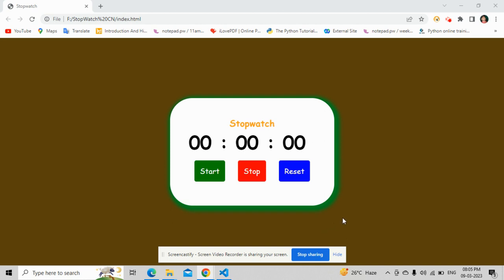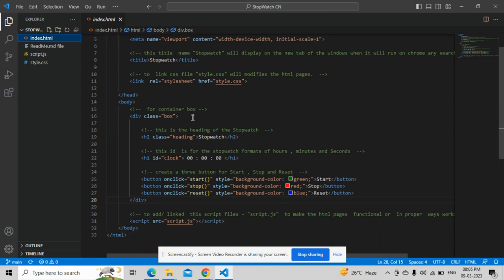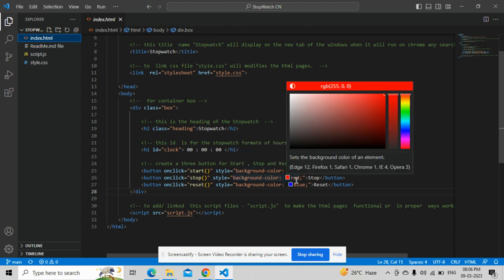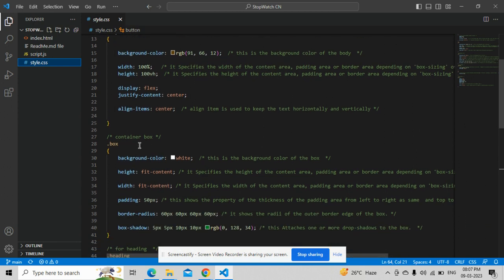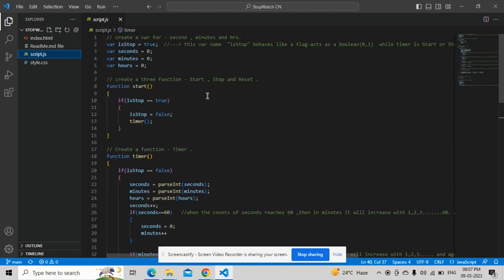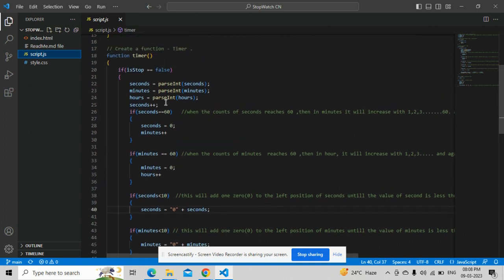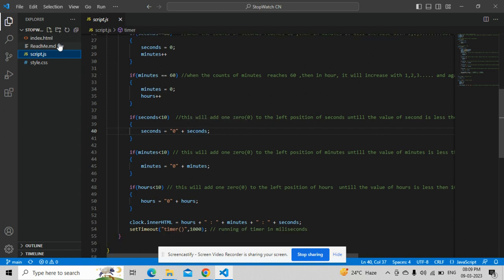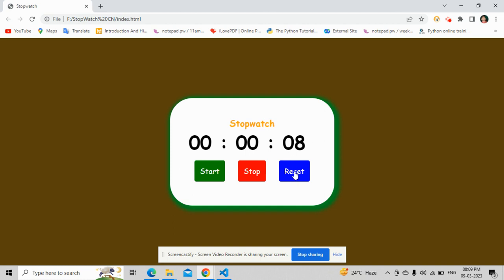StopWatch using HTML, CSS And JAVA-SCRIPT